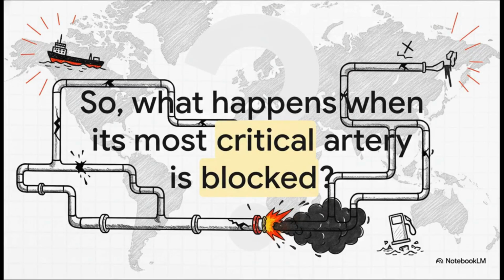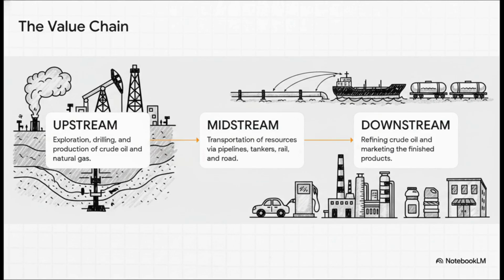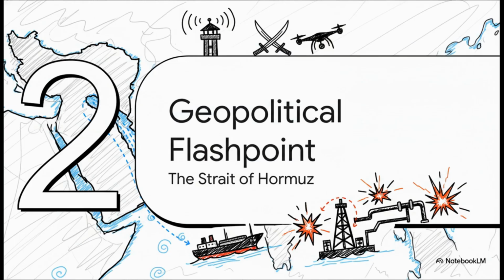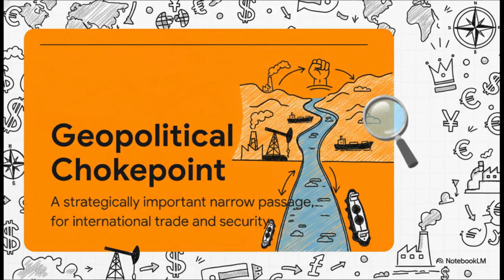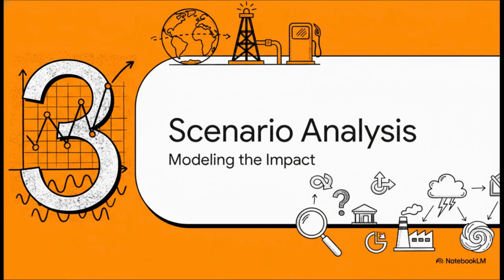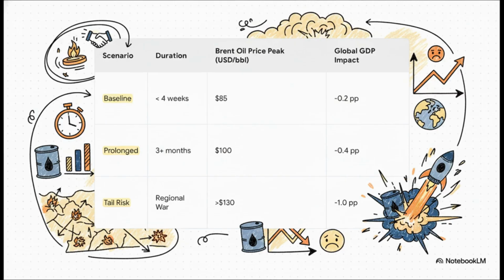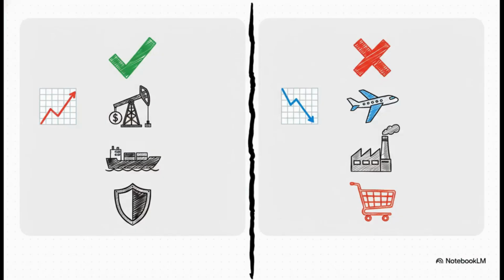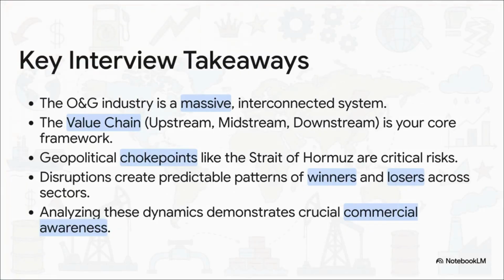Oil & Gas in Crisis: Consulting Recruiting Deep Dive + Iran Strait of Hormuz Shockwaves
The global oil & gas game just changed.

In this video we go beyond the headlines and deliver a consulting-grade industry analysis — connecting:

✔ The Industry itself and how it works
✔ The Iran conflict & reported Strait of Hormuz disruption
✔ Immediate implications for oil & gas supply, pricing, and contracts
✔ How this geopolitical shock affects industry fundamentals

The Strait of Hormuz is a chokepoint for ~20 % of the world’s oil and LNG flows — even partial disruptions can ripple through markets, supply chains, and energy sector decisions.

Whether you’re preparing for oil & gas cases, industry interviewer questions, or recruiting conversations, this breakdown ties macro risk directly into consulting strategy thinking.